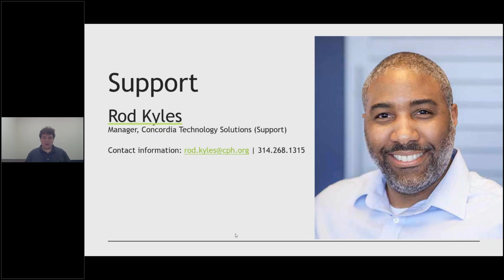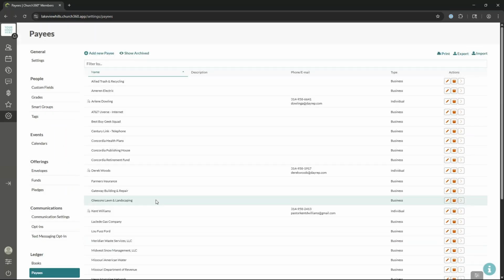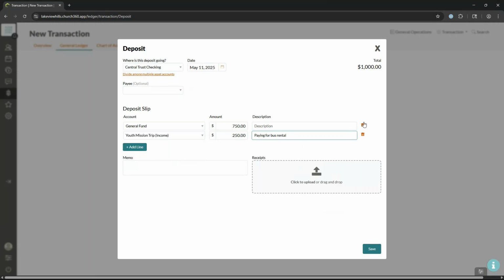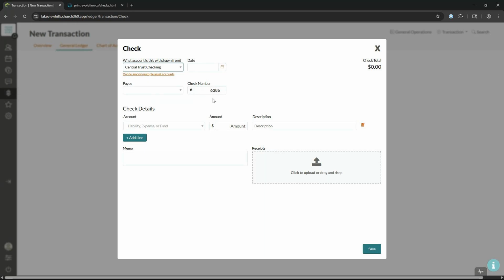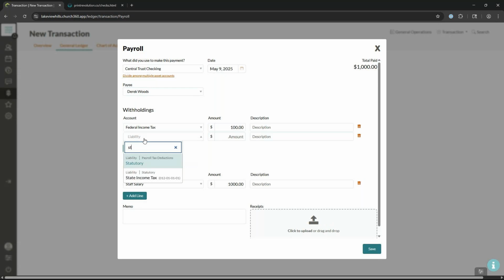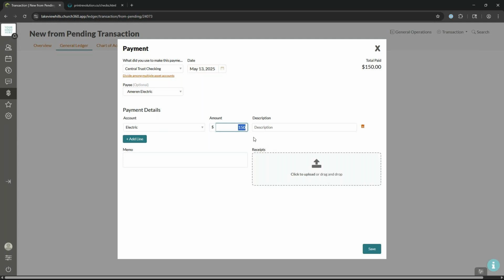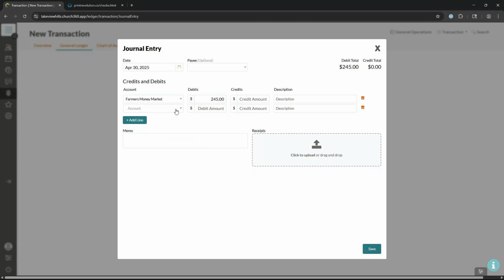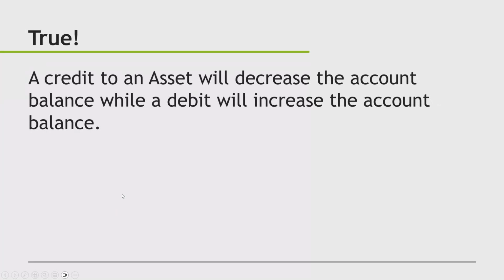Church360° New Ledger | Transactions | May 2025 Training Webinar